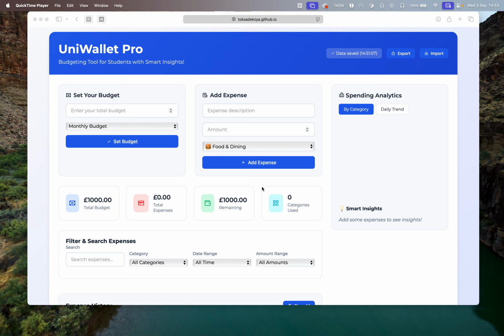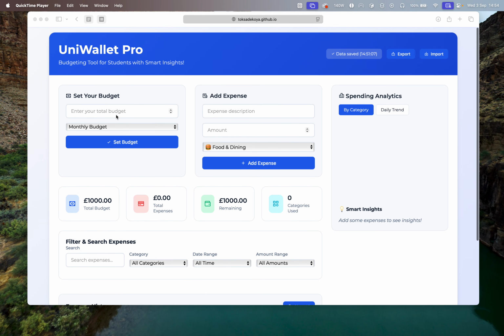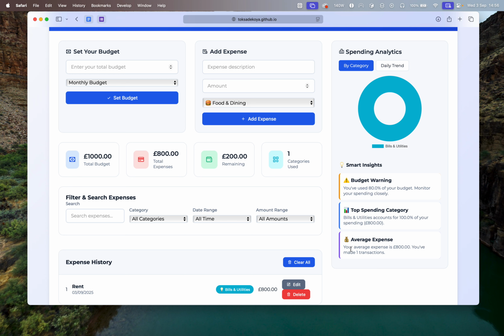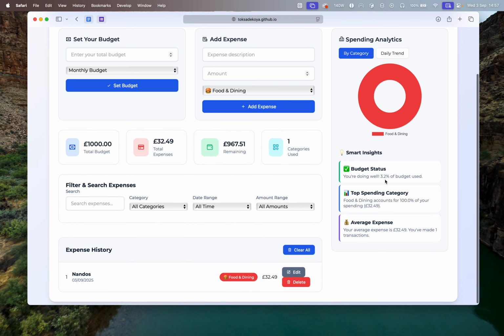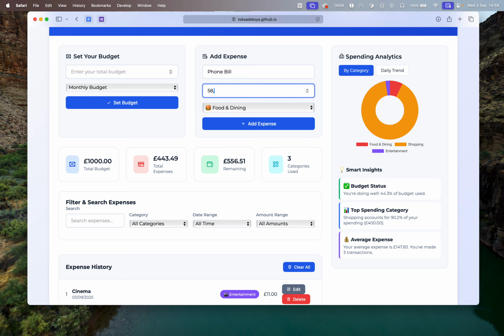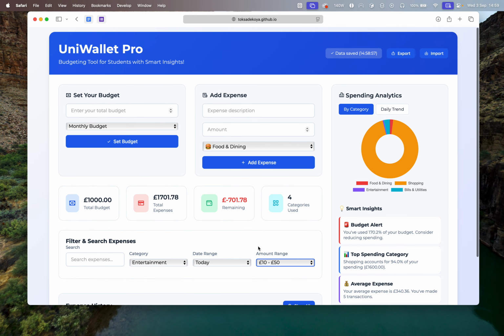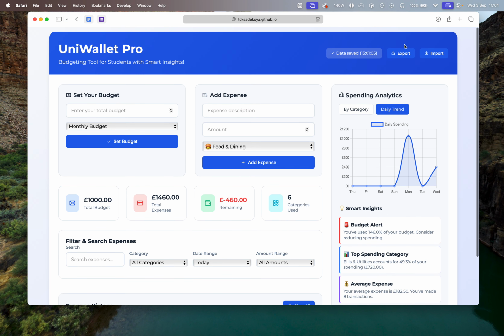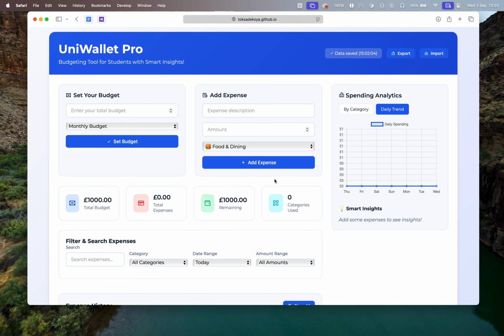UniWallet Pro Budgeting Tool Demo